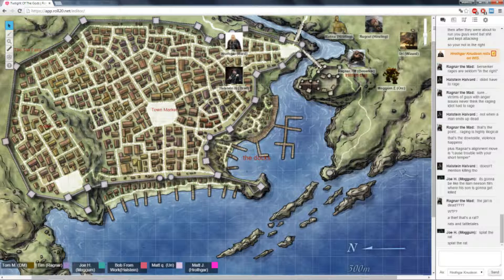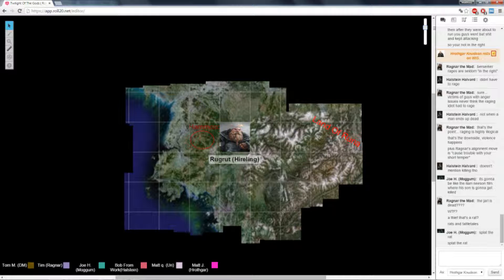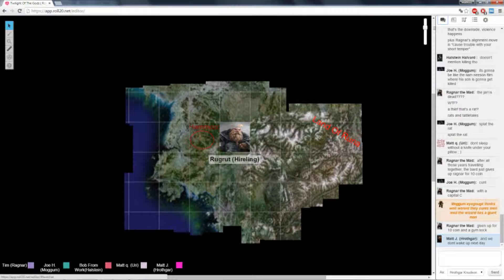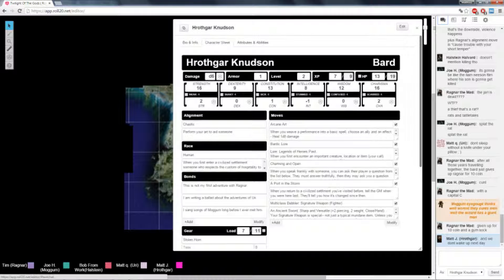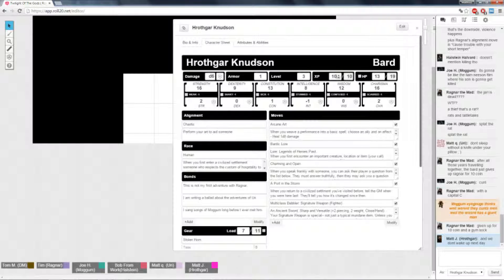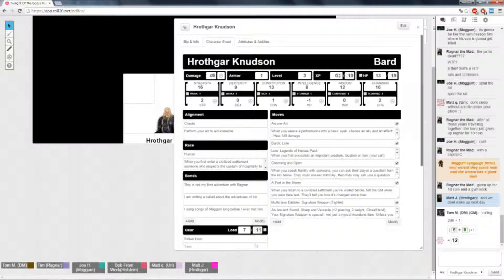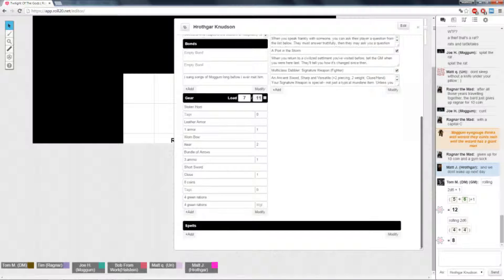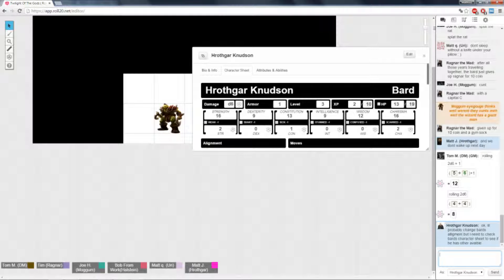★PbtA - Twilight of the Gods: Maximum Derailment Clusterfuck - Part 8★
Honestly, even though it's only my second week with this party, I already have no words about them nor the game itself. It went so out of control that it just boggles my mind. Who would have thought that a simple raider strike with some fancy magic will lead to... Well, you will find out by watching these videos.

Dungeon World is a fantasy roleplaying game designed by Sage LaTorra and Adam Koebel and published by Sage Kobold Productions, RNDM Games. You can find more information on this system here: